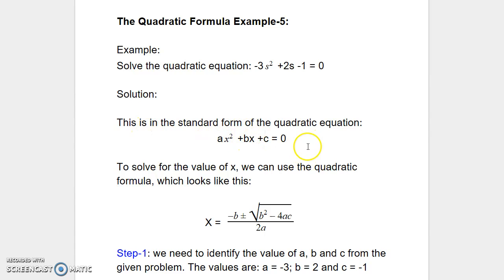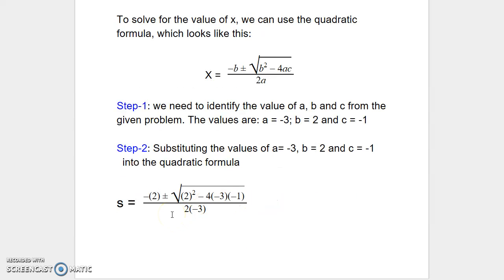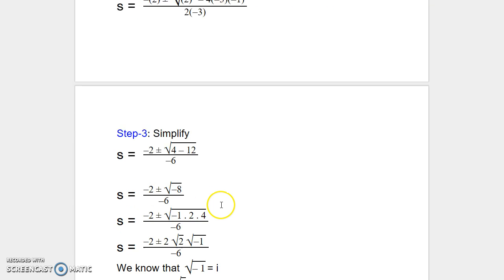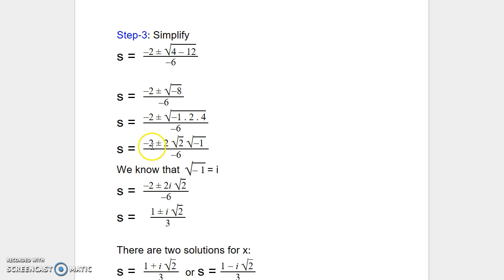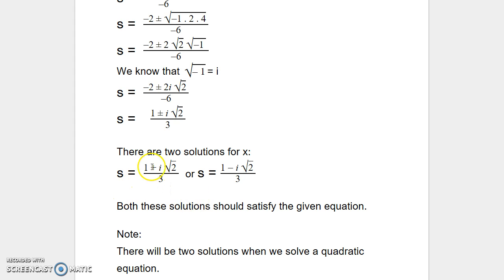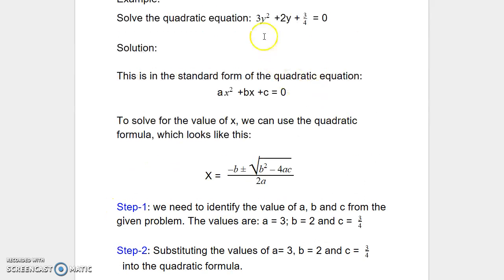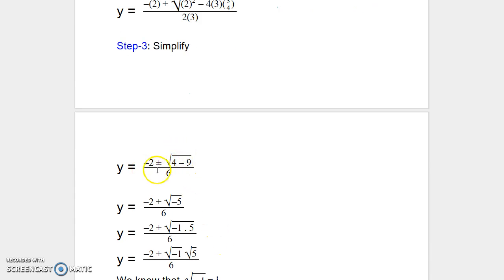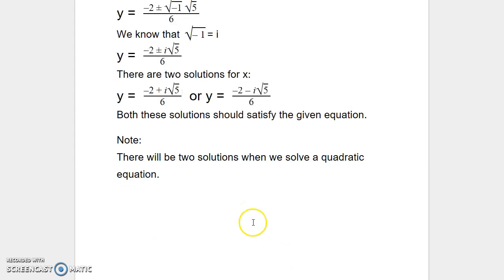The Quadratic Formula Example-5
In this presentation we will be solving example problems using the quadratic formula.